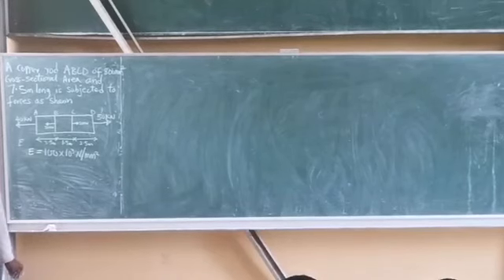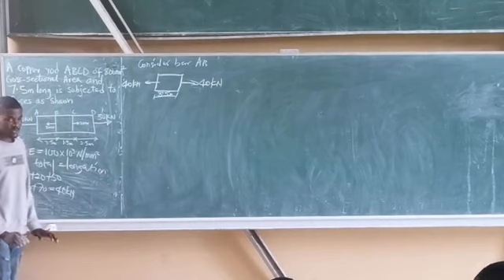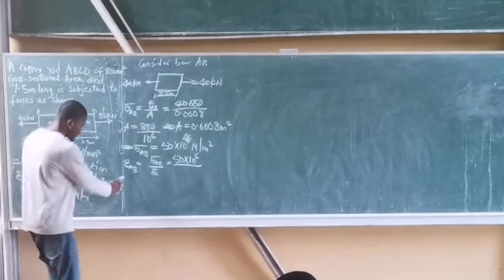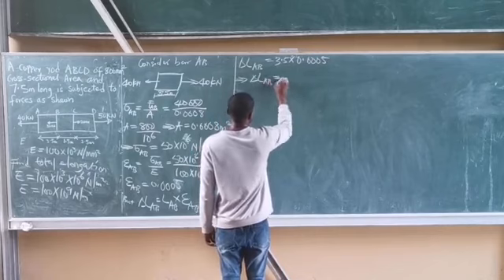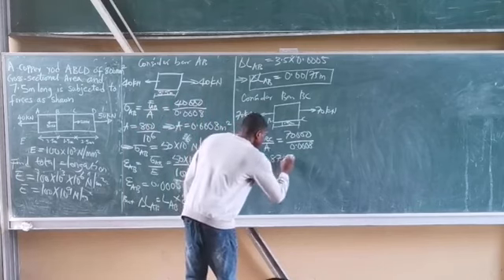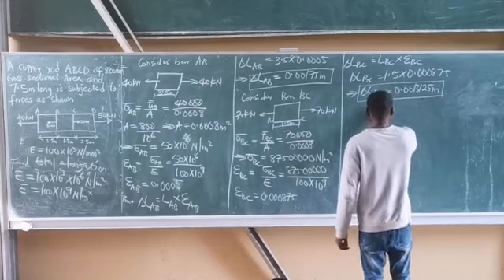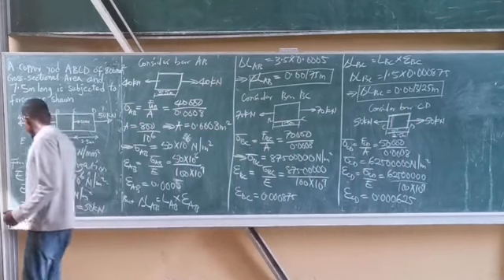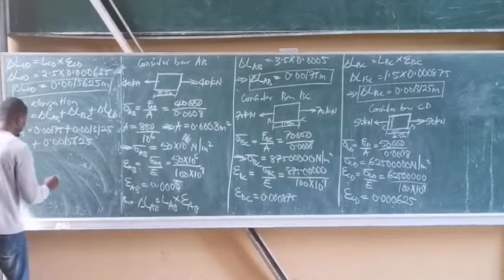How to calculate total elongation for a bar subjected to different loading condition